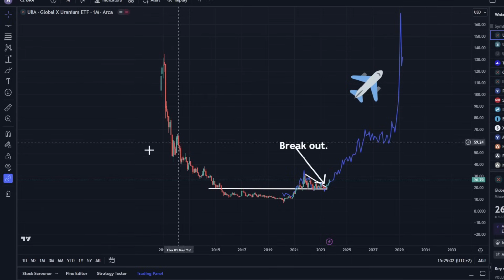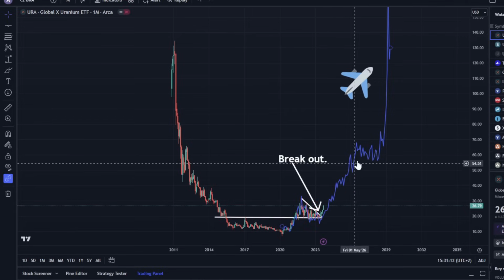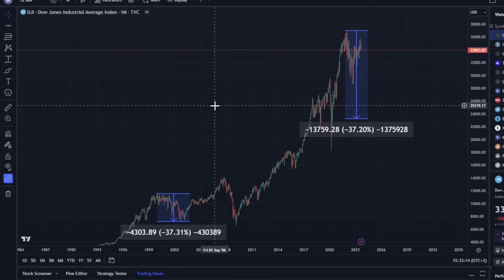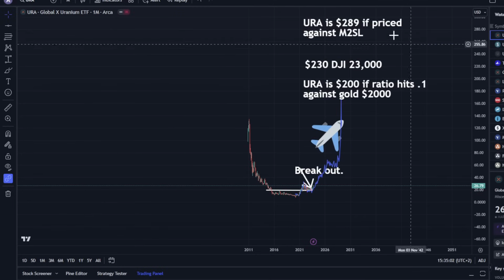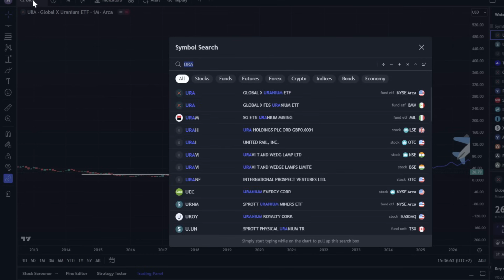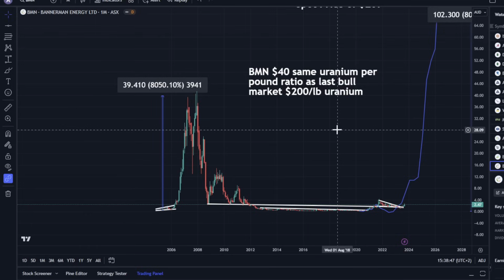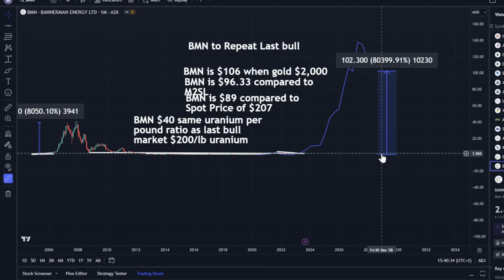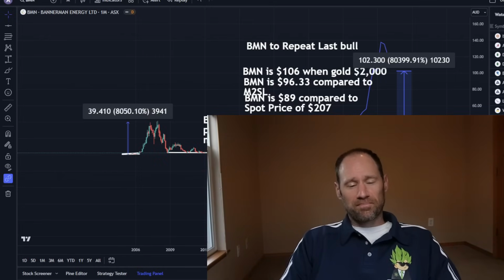Uranium ETF URA and Bannerman Price Projections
Save $25 on monthly sign up for first month. (50% savings)